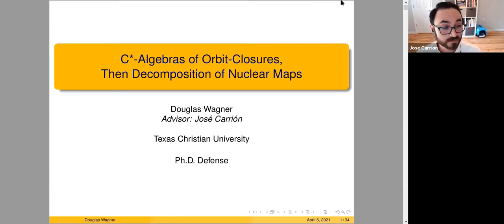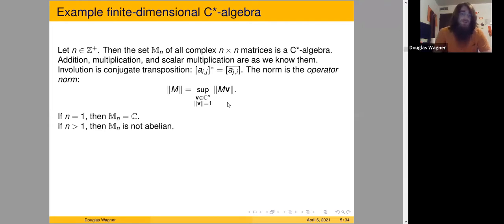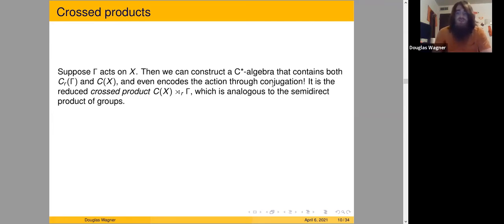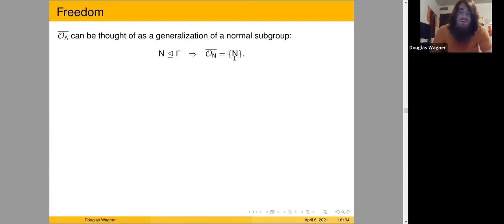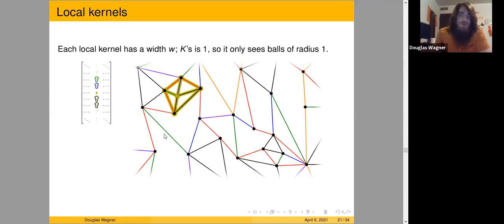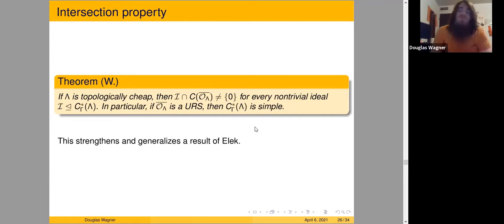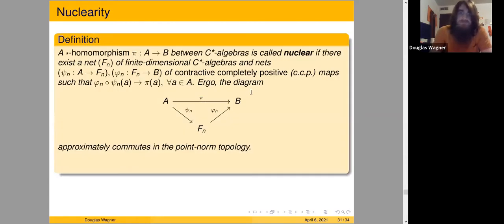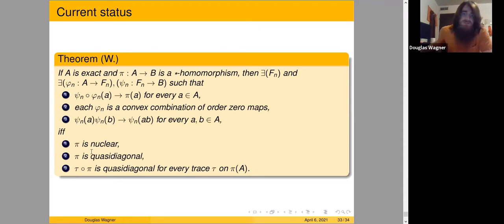Dissertation Defense of Douglas Wagner, April 6, 2021, Extended version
"C*-Algebras of Orbit-Closures, Then Decomposition of Nuclear Maps", PhD Mathematics Dissertation Defense, presented by Douglas Wagner, followed by banter of friends.